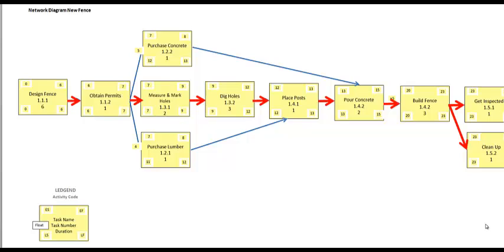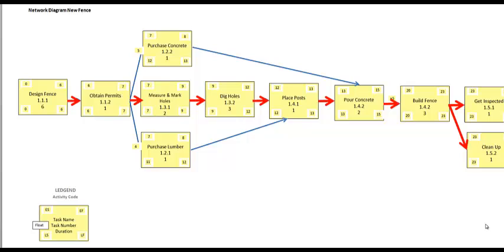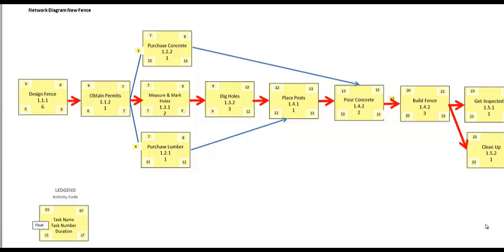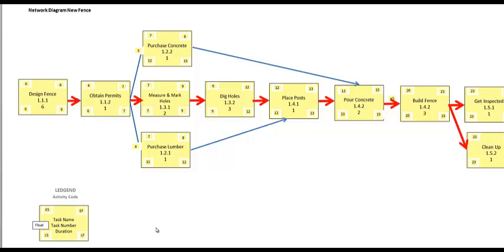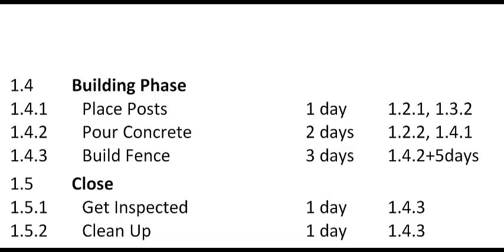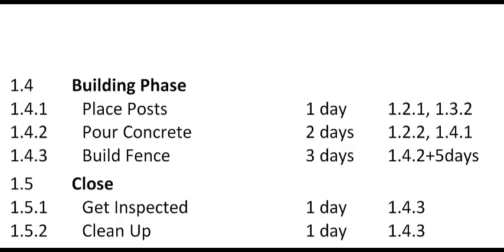Chapter 7, Slide 16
BA120_Mod05.2_10